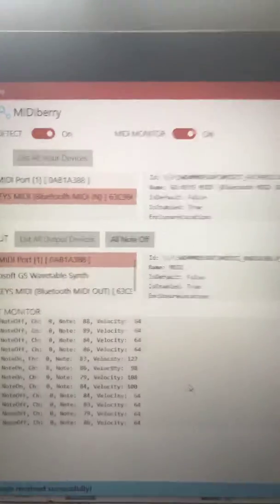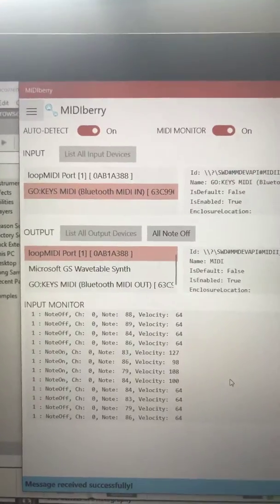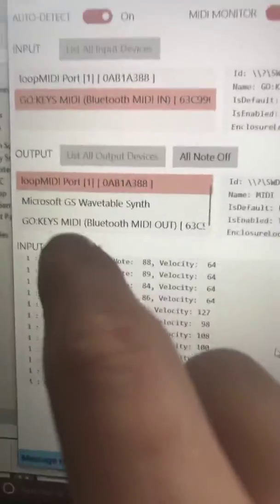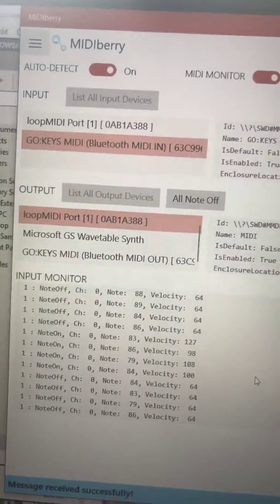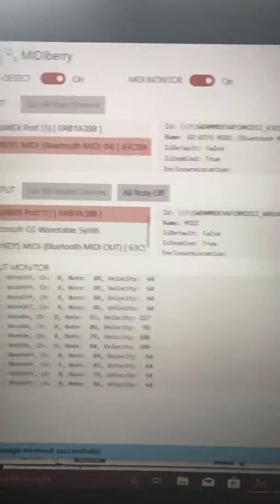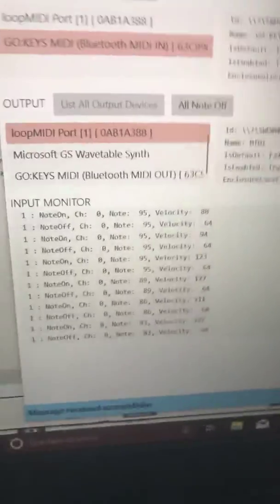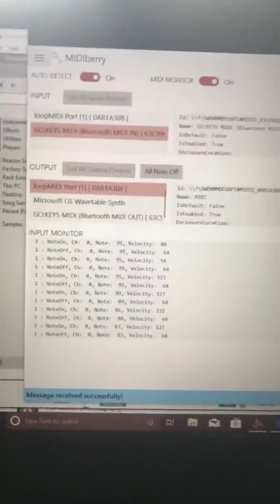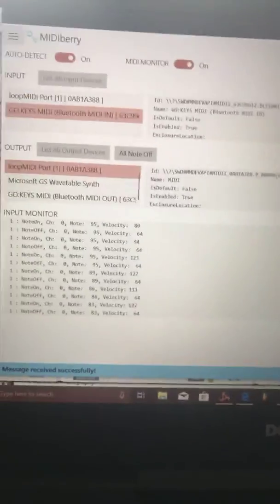Bluetooth midi midiberry screen setup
Bluetooth midi setup midi berry screen view